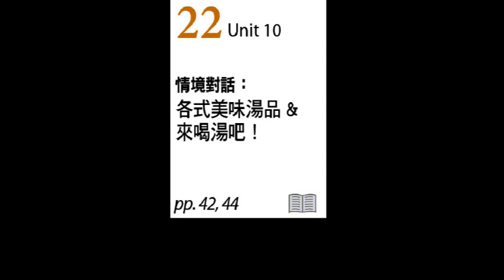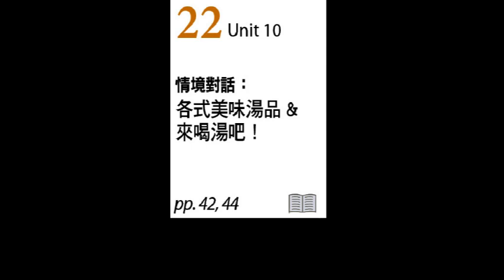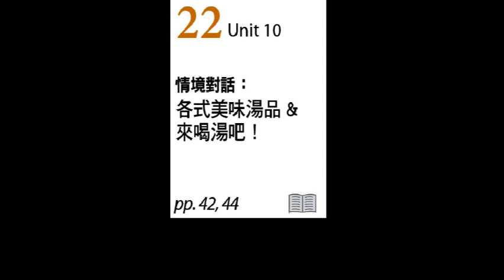【ALL+互動英語 20231122】情境對話：各式美味湯品＆來喝湯吧－課程講解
22
00:00 1.開場
01:10 2.課文朗讀 1
02:34 3.單字講解 1
04:07 4.課文講解 1
12:21 5.課文朗讀 2
13:36 6.單字講解 2
15:56 7.課文講解 2
23:38 8.Grammar Follow Me
26:48 9.Vocab. Review